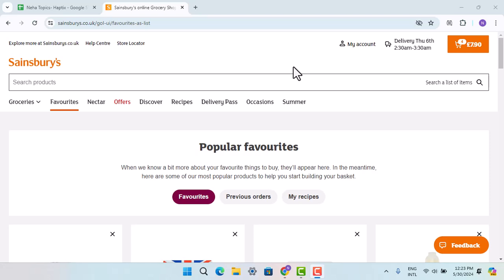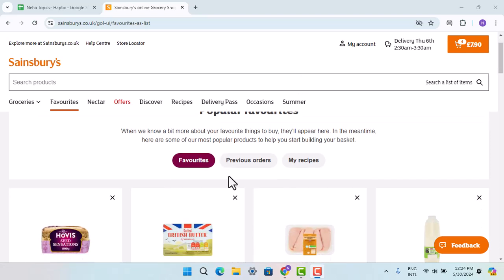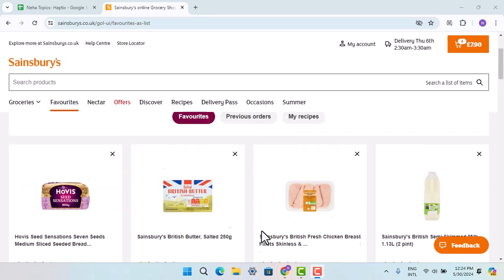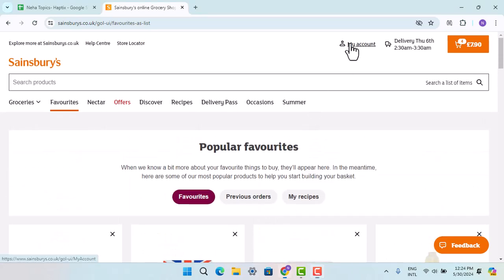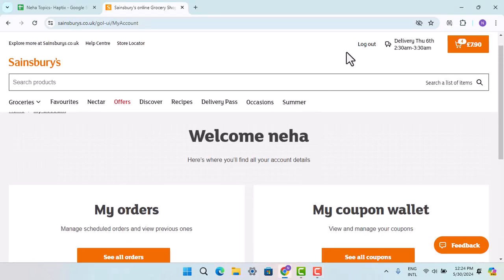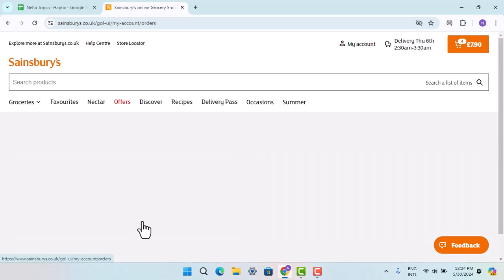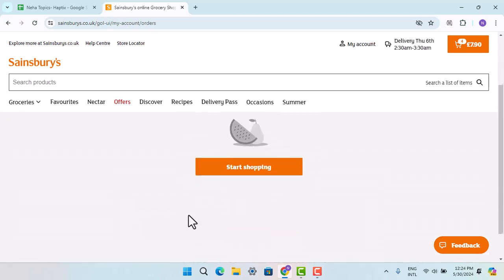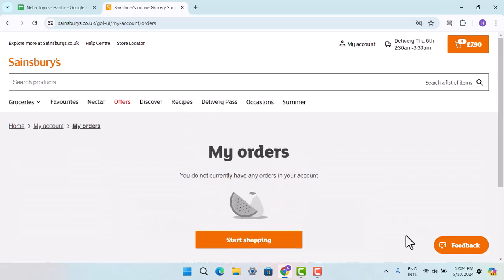How To View The Status Of Your Current And Past Orders On Sainsbury's !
This Video Is based on How you can View The Status Of Current And Past Orders On Sainsbury's.

Chapters / Timestamps
0:00 Introd
0:14 View The Status Of Your Order On Sainsbury's
0:55 Outro